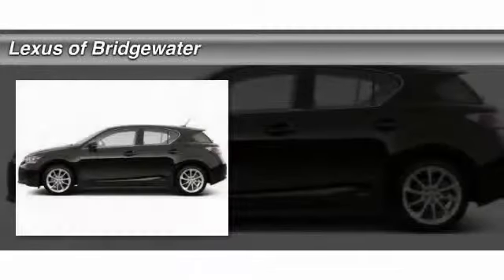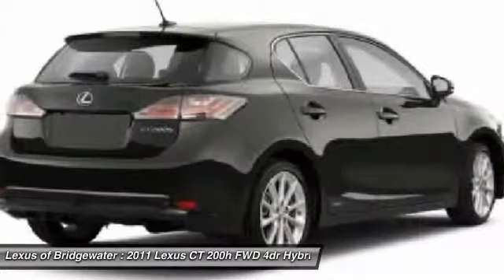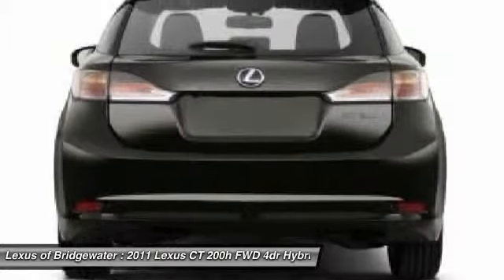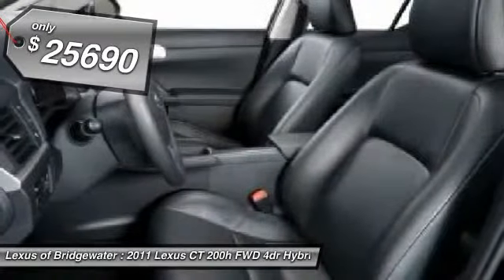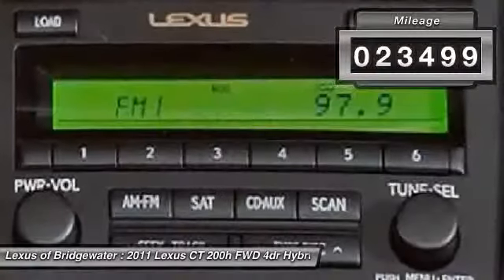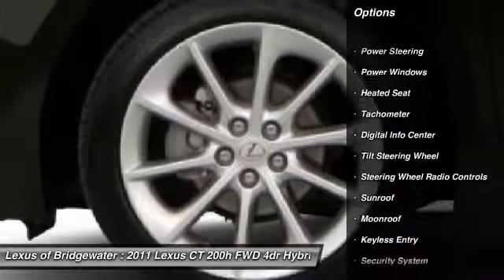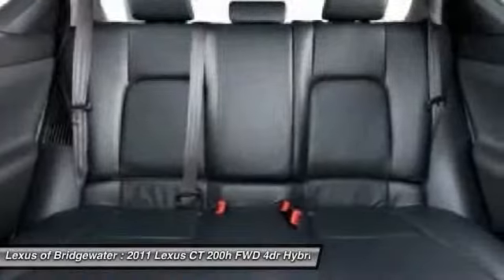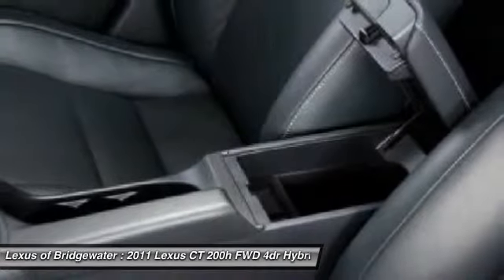2011 Lexus CT 200h FWD 4dr Hybrid Sedan Bridgewater NJ 08807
2011 Lexus CT 200h FWD 4dr Hybrid Sedan